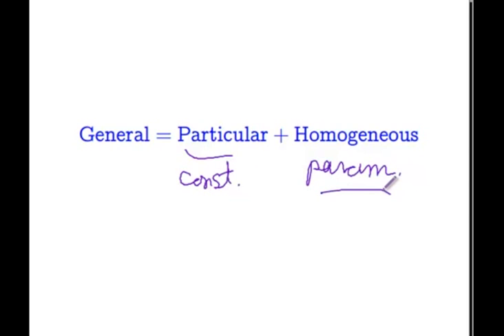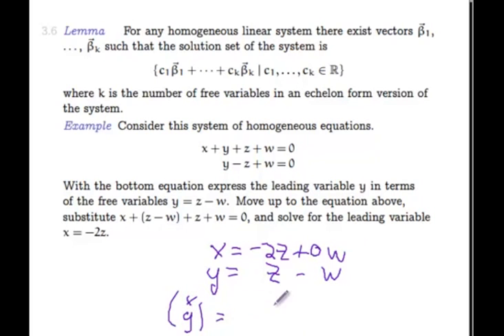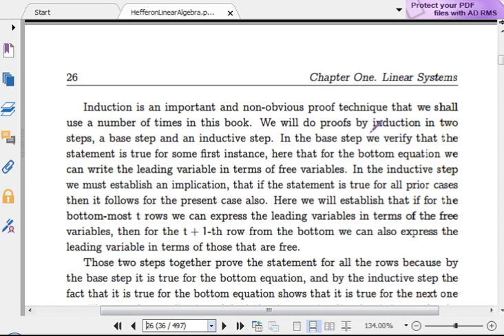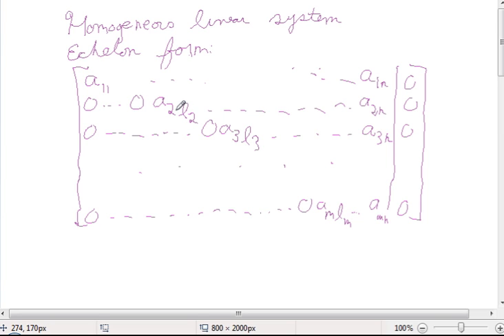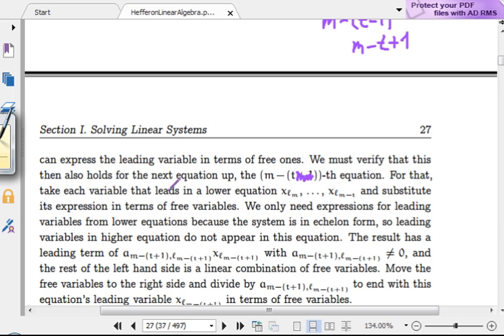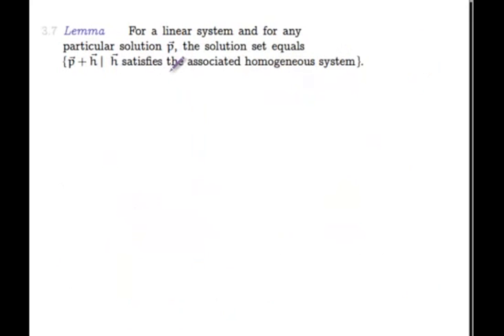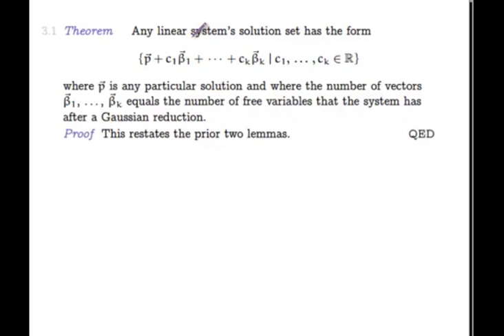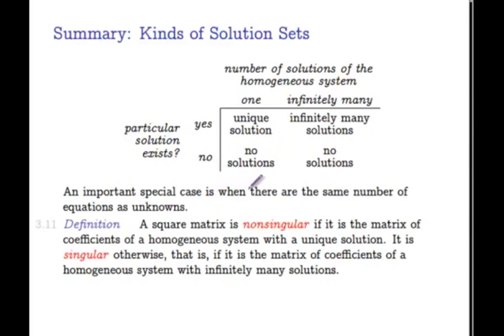Linear Algebra by Hefferon: Chapter One Section I.3